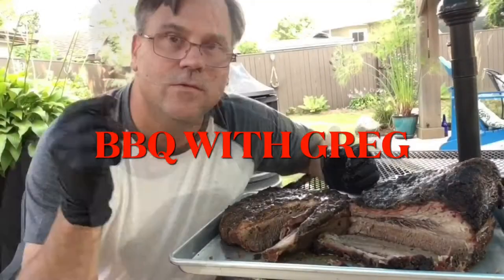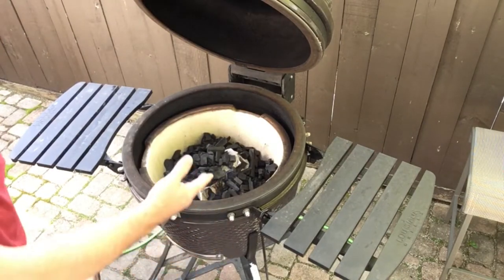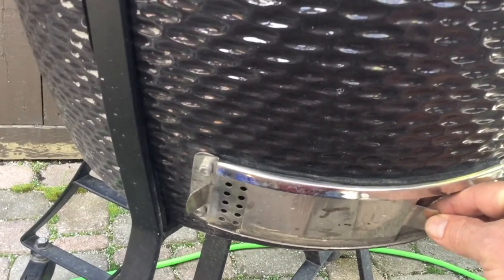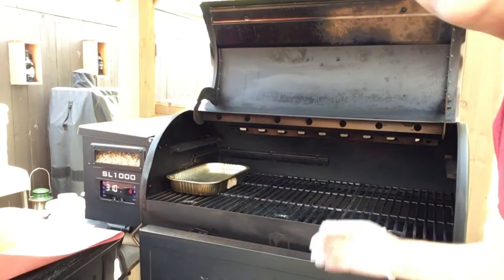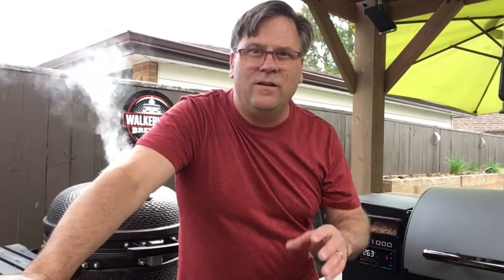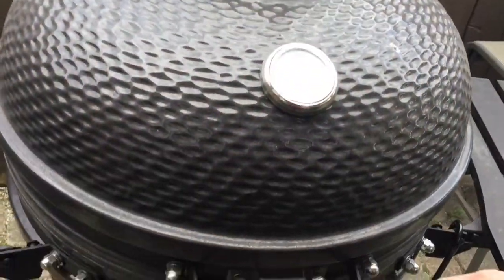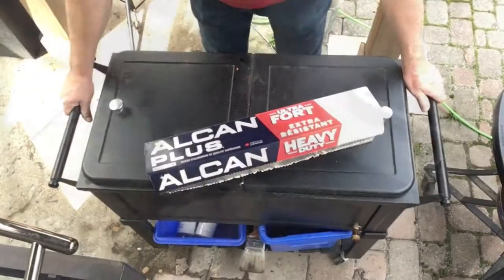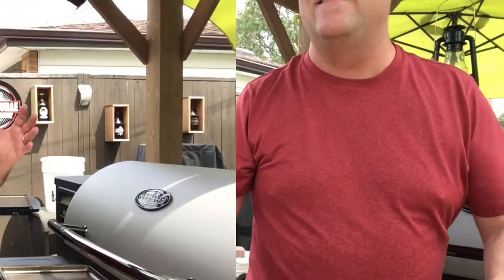Pellet vs Kamado BBQ Ribs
Using both Louisiana Grills Pellet and Kamado then comparing the outcome

I bought these ribs from:
Medel Brothers Quality Meats